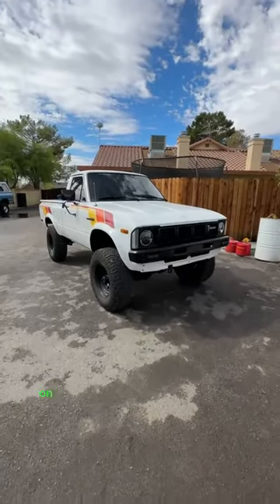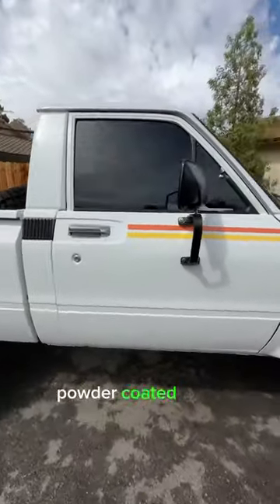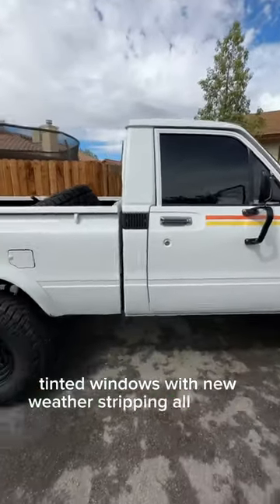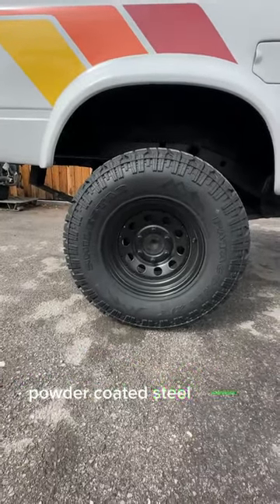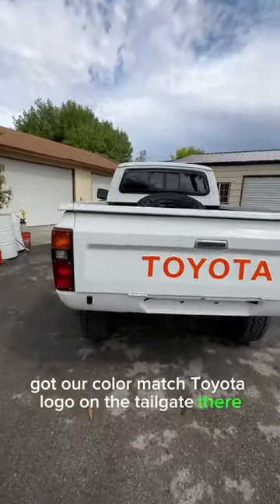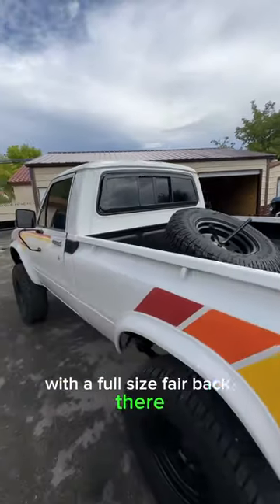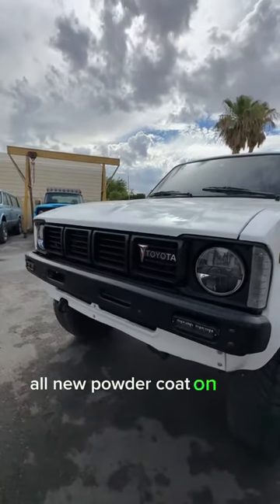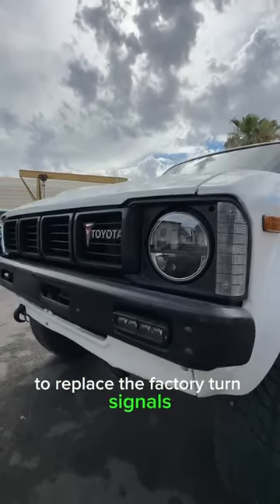Exterior details in our 81 Toyota Pickup that we’re giving away! Check it out!